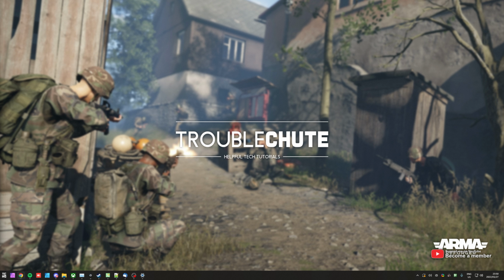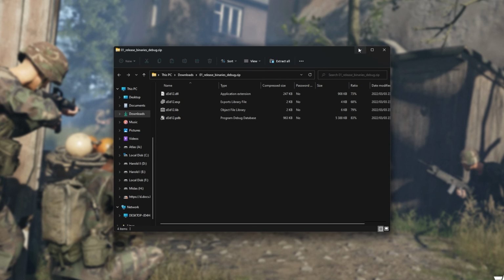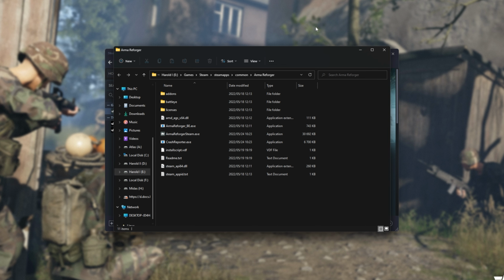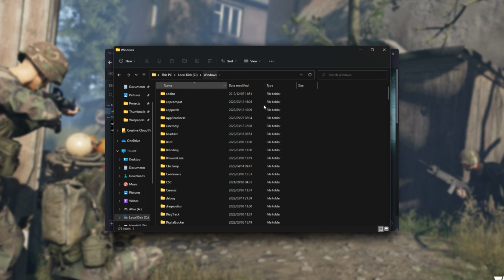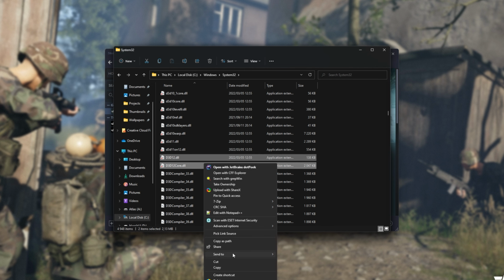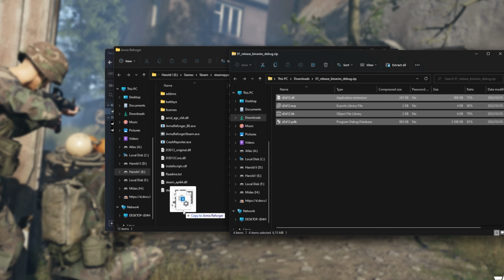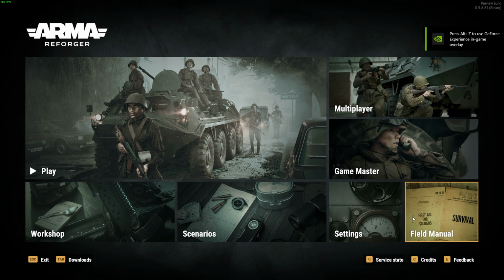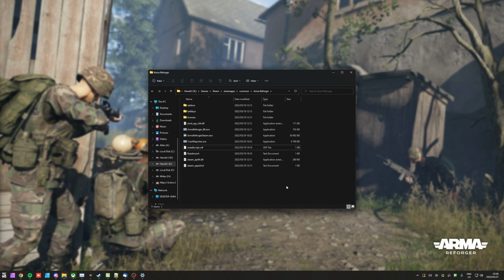Play ARMA Reforger on DirectX 11 Graphics Card | Workaround Guide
Want to play ARMA Reforger on a computer that doesn't support DirectX 12? This video covers a workaround to play the game on DirectX 11 GPUs, though it could be buggy. Do avoid servers with BattlEye, and play single-player. This is just for you to experience the game before upgrading your GPU.

Timestamps:
0:00 - Explanation
0:18 - Download D3D12Proxy
0:49 - Locating ARMA Reforger files
1:08 - Copy D3D12 DLLs from Windows
2:09 - Rename D3D12 and import workaround files
2:39 - Note on playing ARMA Reforger DirectX 11 workaround
3:16 - How to uninstall workaround